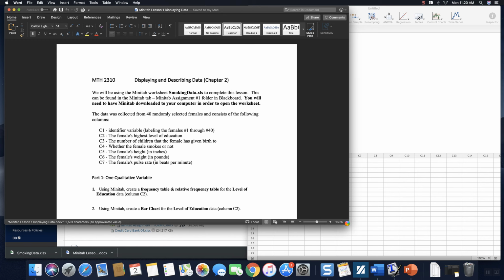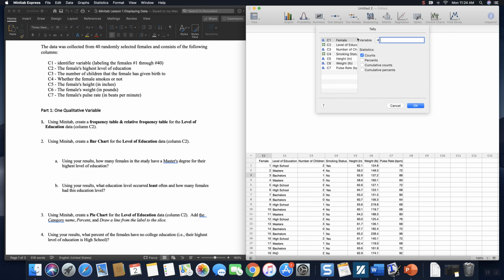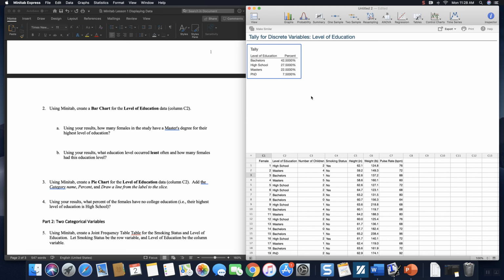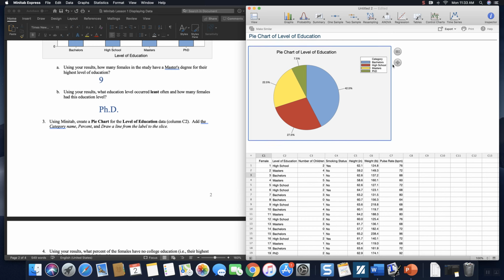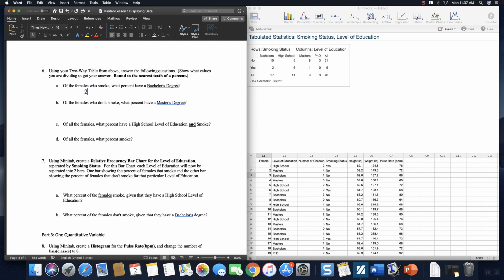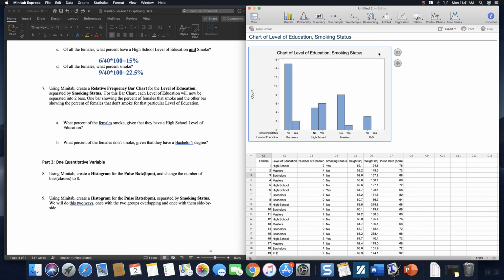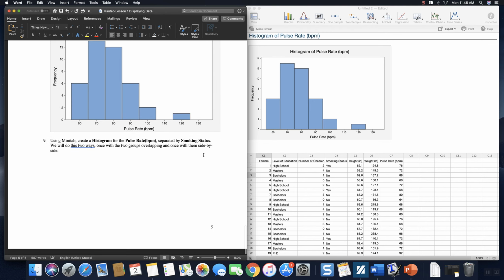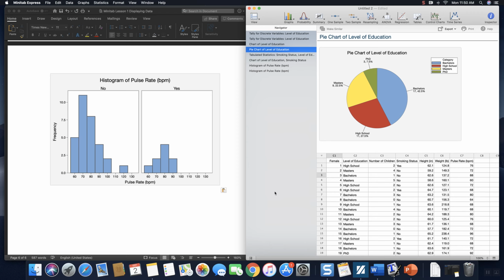Chapter 2 Lesson in Minitab Express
Creating graphs, charts, and tables in Minitab Express.